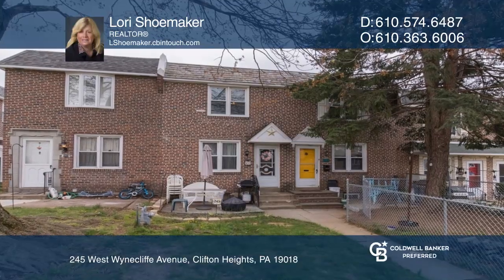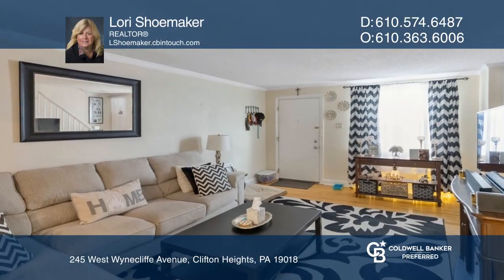245 West Wynecliffe Avenue Clifton Heights, PA | ColdwellBankerHomes.com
245 West Wynecliffe Avenue, Clifton Heights, PA

Welcome to this three bedroom, one and one-half bath row home located in Westbrook Park. Enter through the front door to a large living room with gorgeous hardwood floors. Behind this room are a spacious dining room and a galley kitchen. The second level has three bedrooms and one full bath. The fin